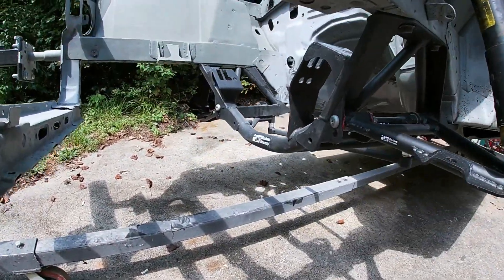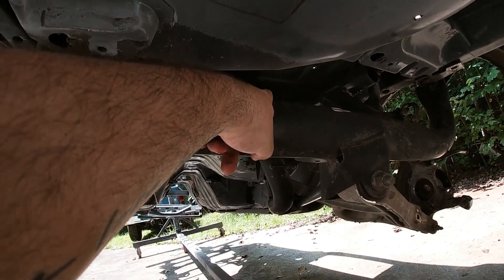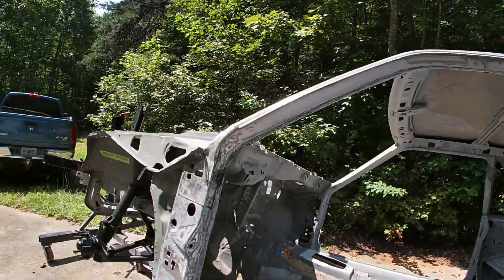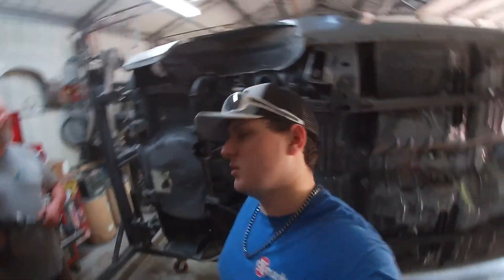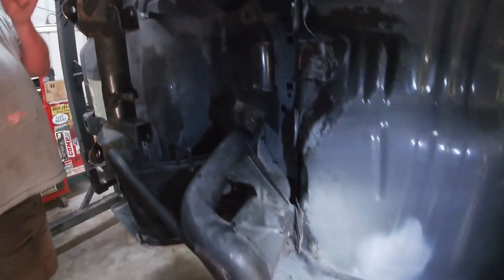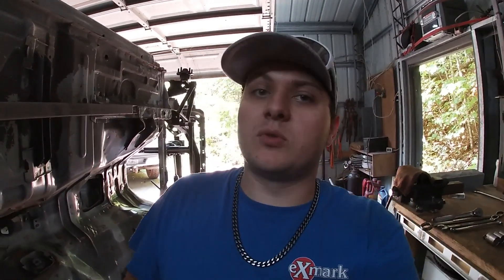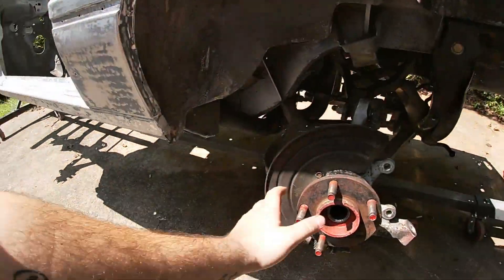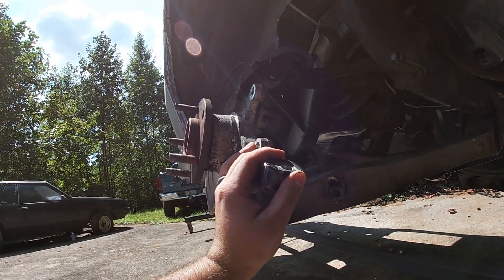foxbody mustang independent rear suspension (irs) mockup and install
we are mocking up my 99 cobra irs rear end in my 89 mustang gt first time install needs more work but we will do a full step by step install later when we have all the new maximum motorsport parts